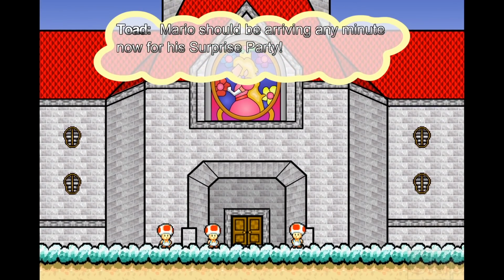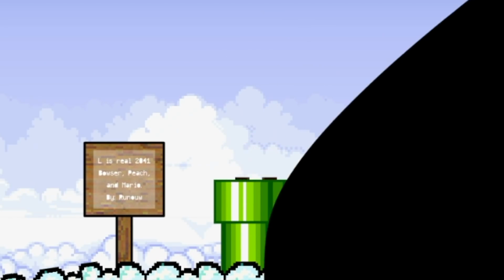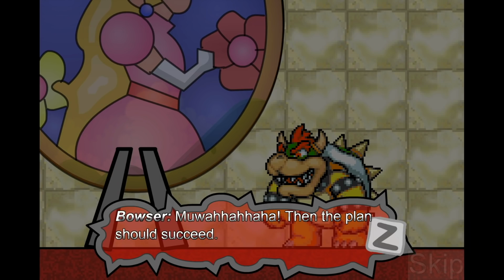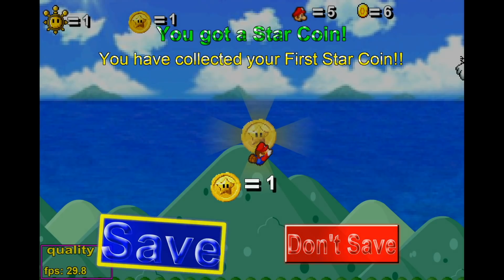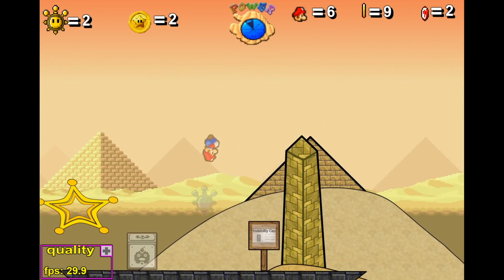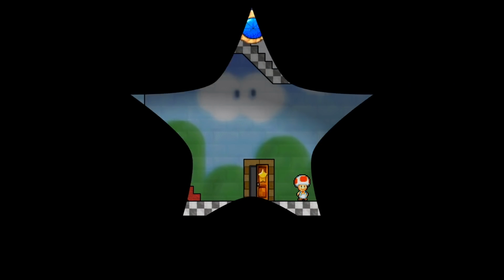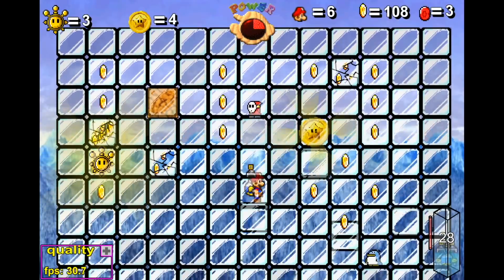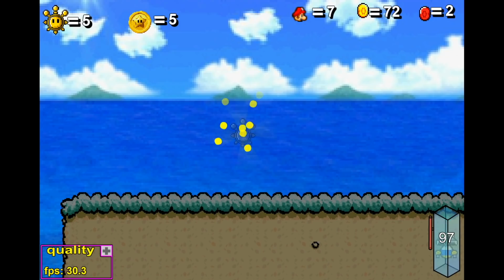Super Mario 63 is AMAZING!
✌️ Game by: Runouw

✪ Send fan mail here:
Darby BTG